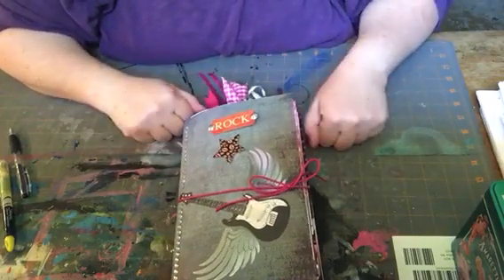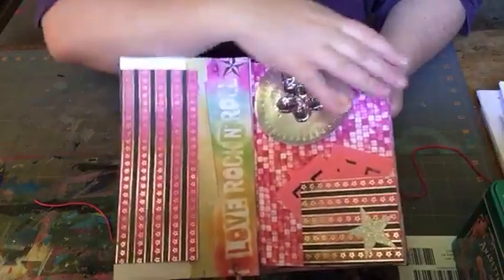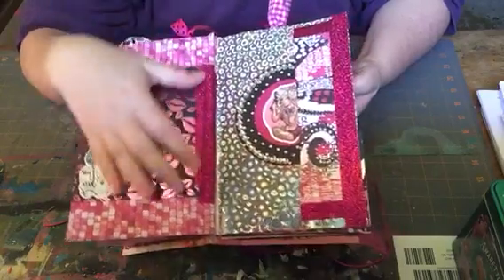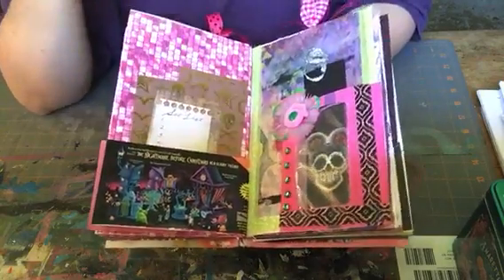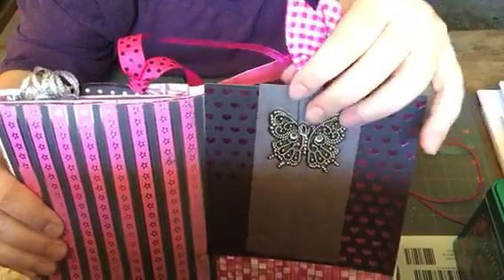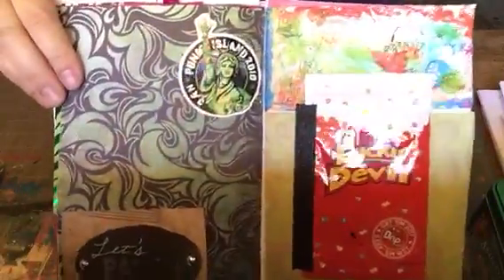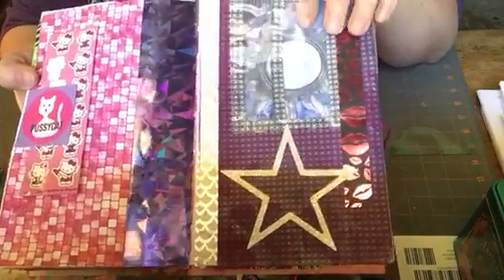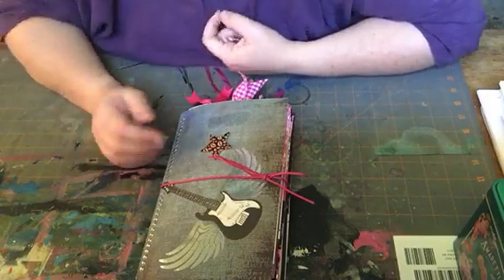Junk Journal Punk Journal Flip Through (A gift for my Rock n Roll Daughter)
Lisa is getting Married so I put this little Gift together for her to keep track of all her wedding plans. My adventurous oldest child has moved to Denver and is getting married. She’s my Rock and Roller, a singer, songwriter, guitar and piano player. She got all my talent and then some!

Edit:
Check out her band 2021 Blood of Lilith